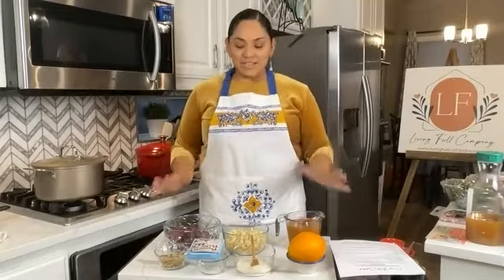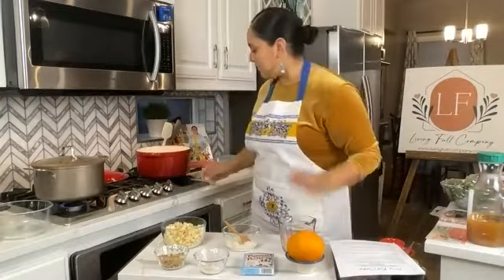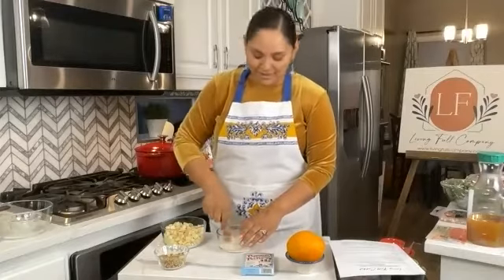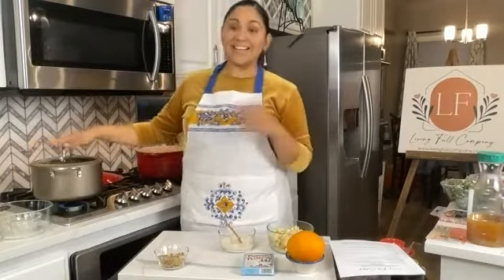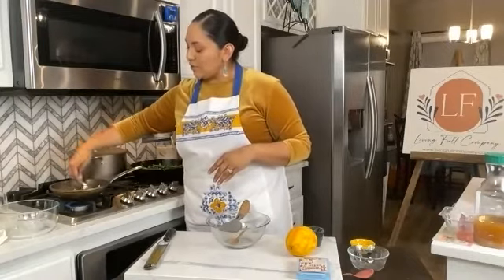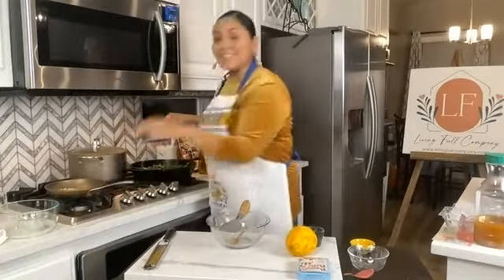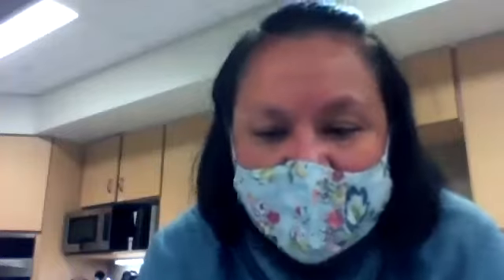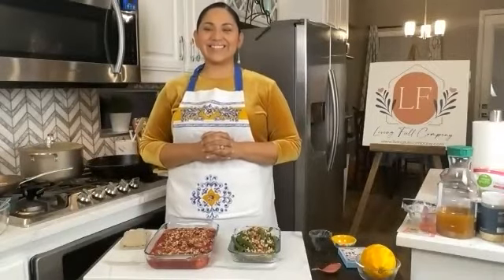Preparing for the Holidays: Cooking Demonstration with Dr. Lisa Platero Brown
Native American author, educator, and entrepreneur Dr. Lisa Platero Brown is back! Join us as she leads another cooking demonstration and shares some holiday recipes from her new book, “The Living Full Cookbook: Making Family Meals Abundantly Good.”

Brown founded the Living Full Company and authored “The Living Full Cookbook”. She grew up on the Navajo Reservation in New Mexico where family meals were more than food. They were a lifeline that connected her to her family, culture, and heritage providing great joy, strength, and perseverance.